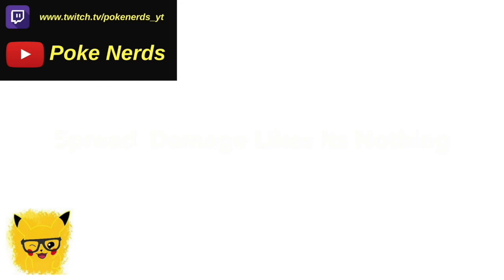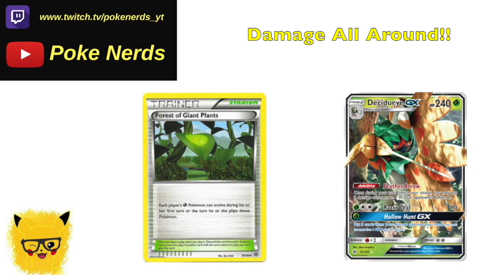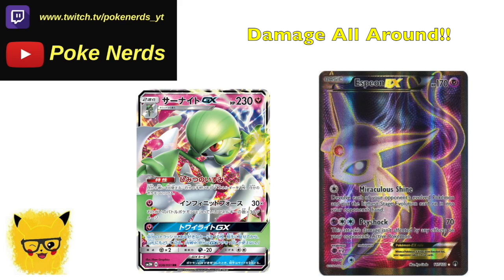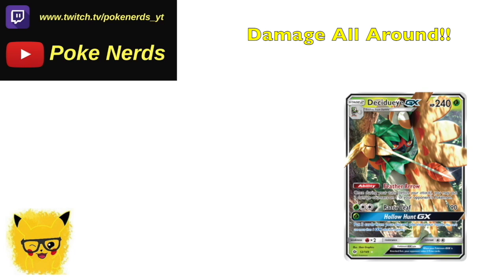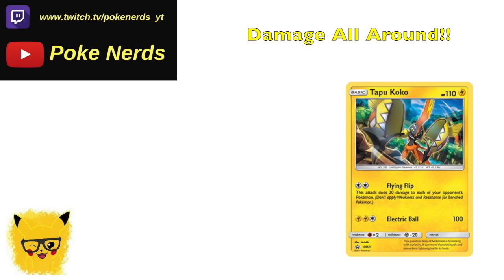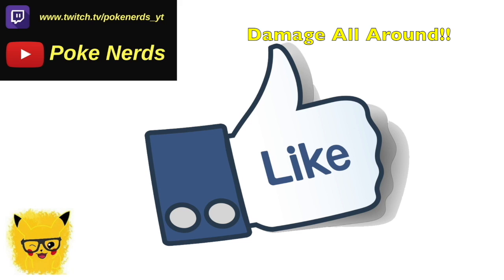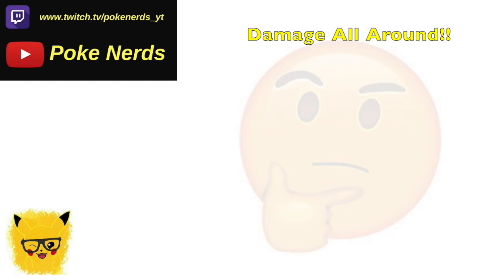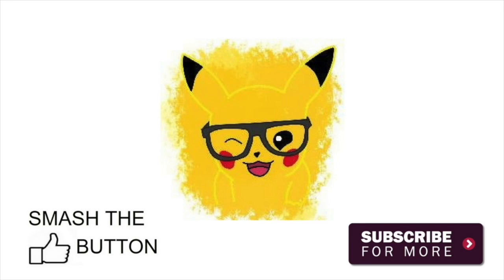Damage Spread Like Its Nothing!!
Spread damage Like Its Nothing!!!